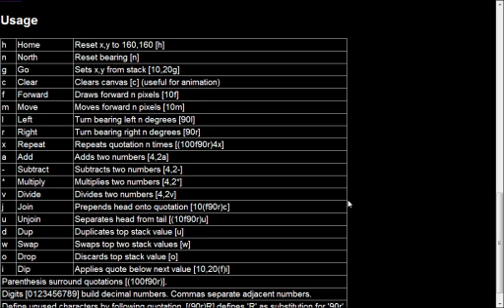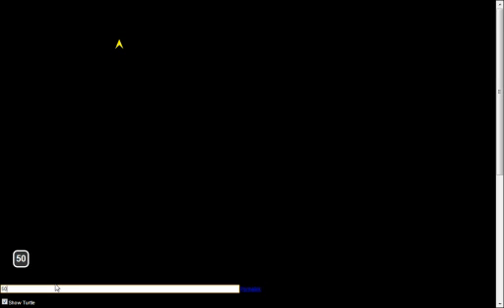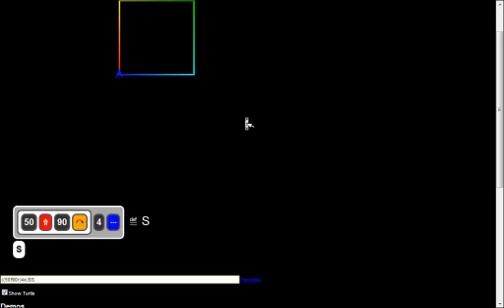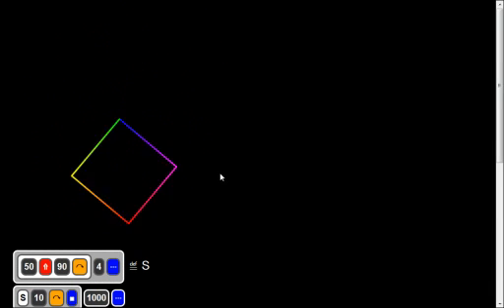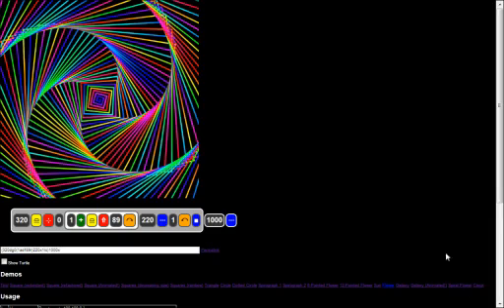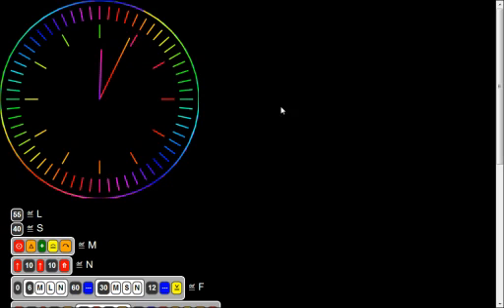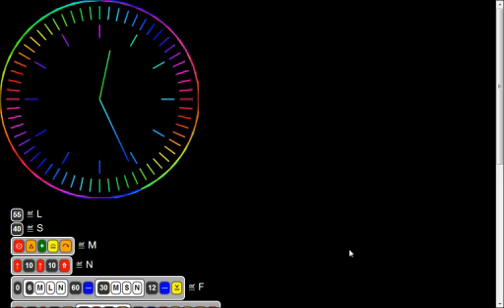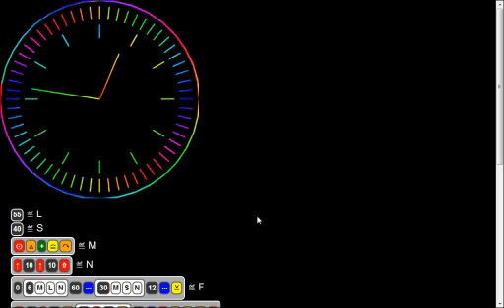Concatenative "Logo"/Turtle Graphics Language Demo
Demo of a prototype concatenative implementation of a Logo/Turtle Graphics language and interactive editing environment.